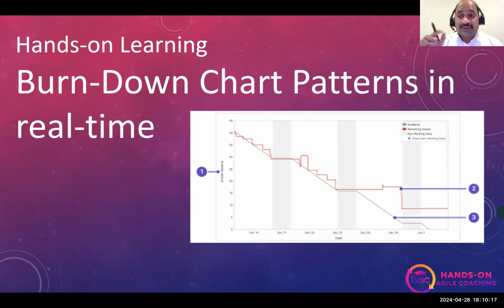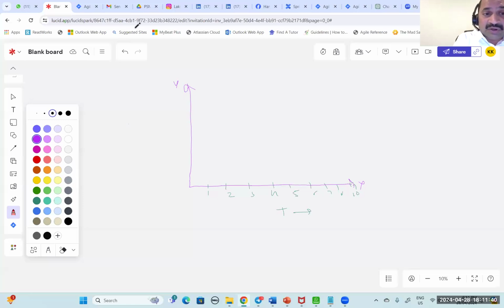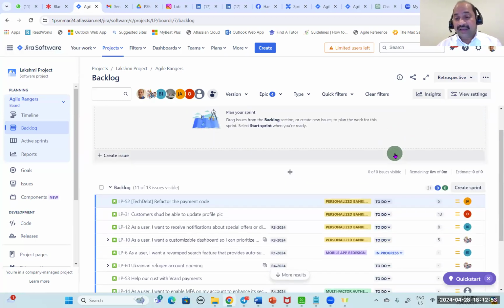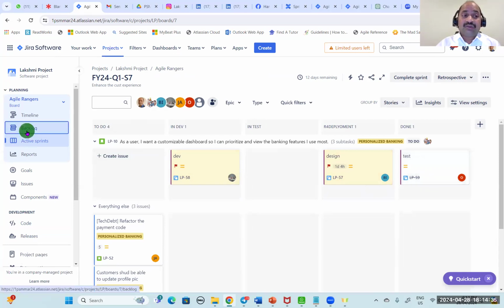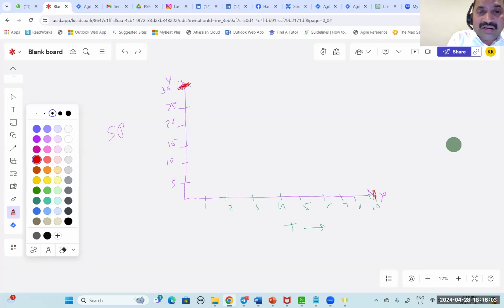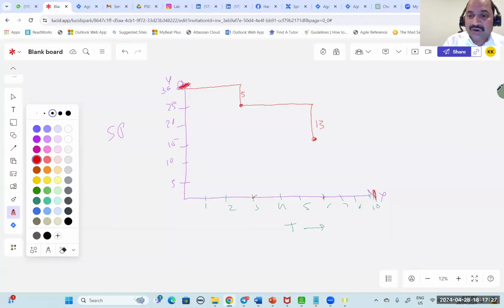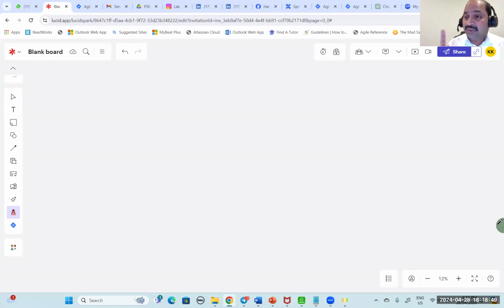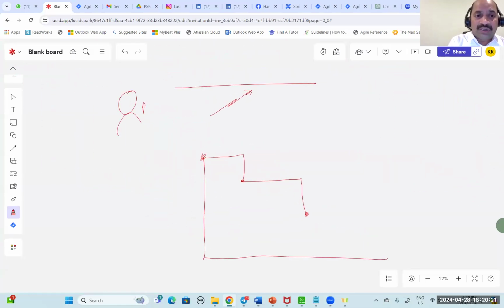Understand Burn down Chart & Patterns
Explore the Burn down Chart and various real-time patterns in this quick video.